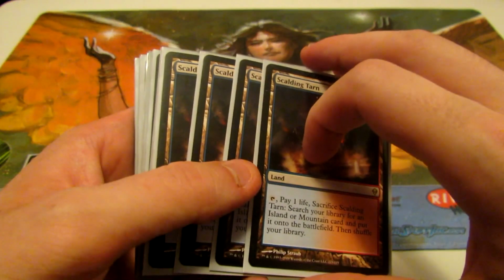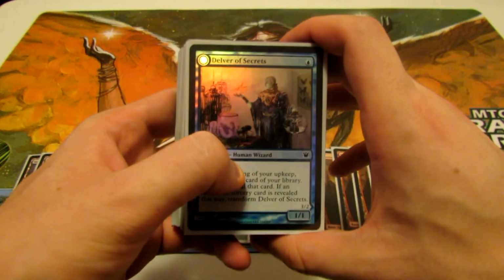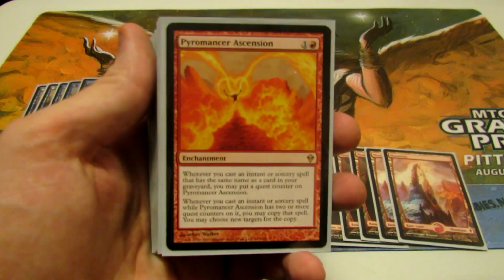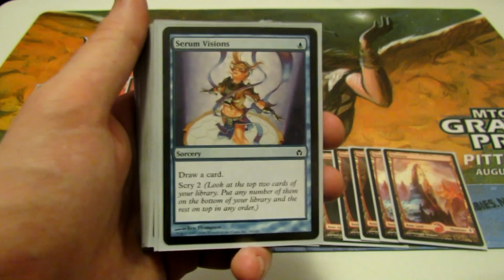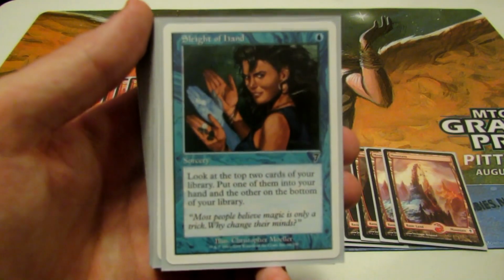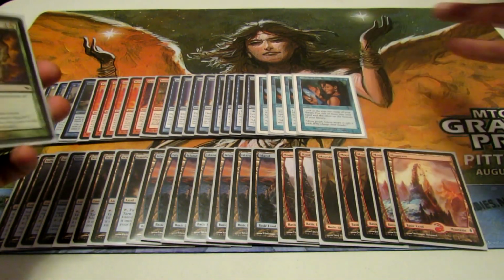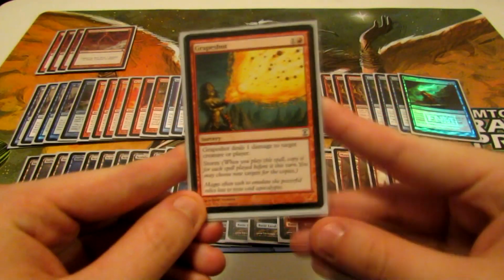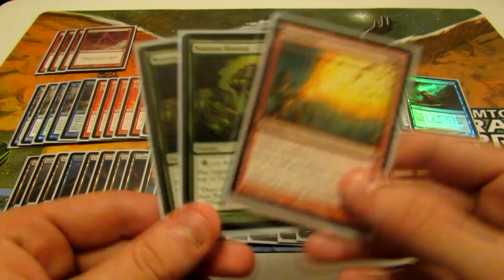MTG- Modern Deck Tech: U/R Pyromancer's Ascension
Deck List:

4x Delver of Secrets
1x Talrand, Sky Summoner
4x Pyromancer's Ascension
4x Manamorphose
4x Serum Visions
4x Slight of Hand
4x Gitaxian Probe
4x Remand
4x Lightning Bolt
1x Grapeshot
2x Faithless Looting
2x Noxious Revival

4x Scalding Tarn
4x Sulfur Falls
7x Island
7x Mountain

My Sideboard:

3x Firespout
3x Spell Pierce
1x Timewarp
1x Banefire
2x Gigadrowse
3x Bloodmoon
1x Shatter Spree